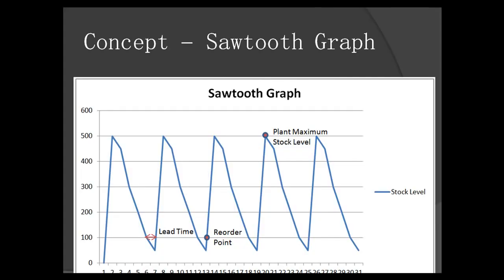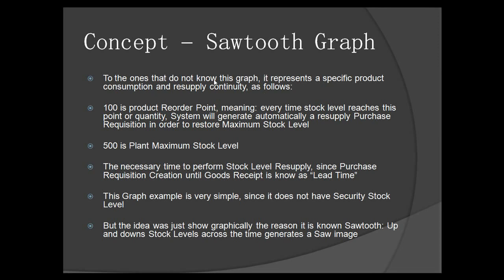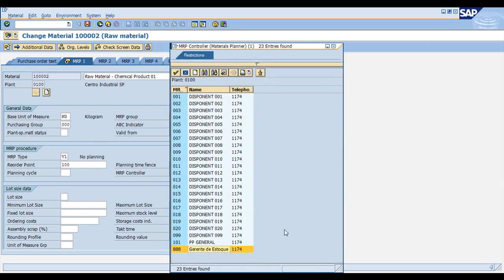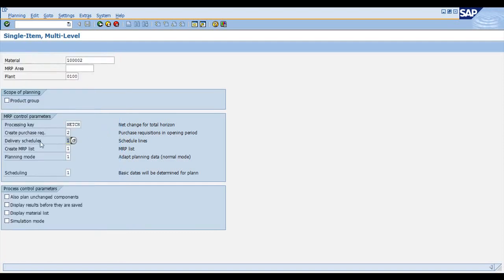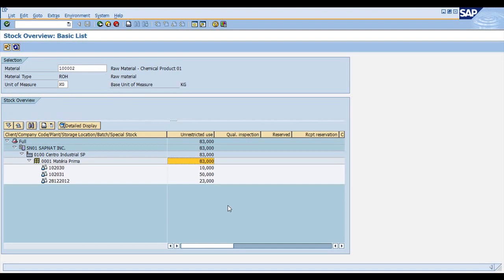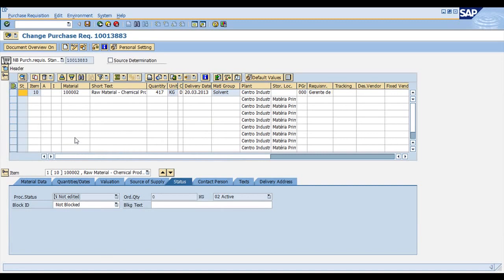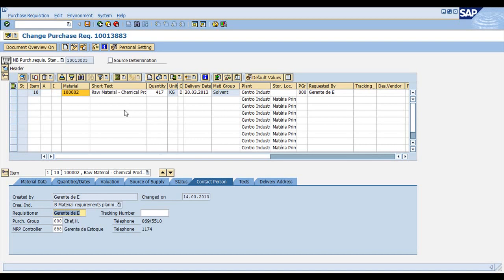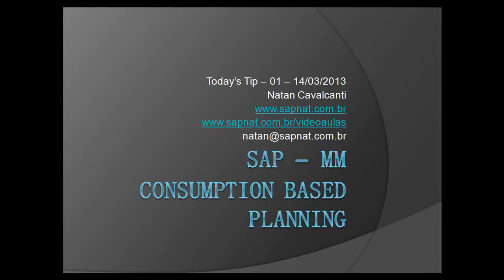SAP MM - MRP - Consumption Based Planning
This video contains explanations about Consumption Based Planning MRP run. English Version. SAP MM - MRP - Consumption Based Planning